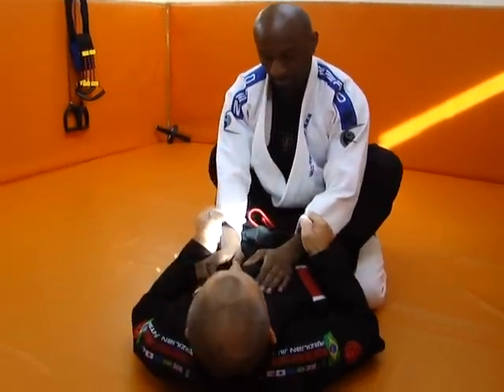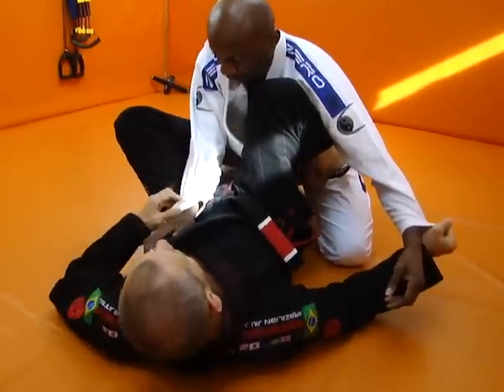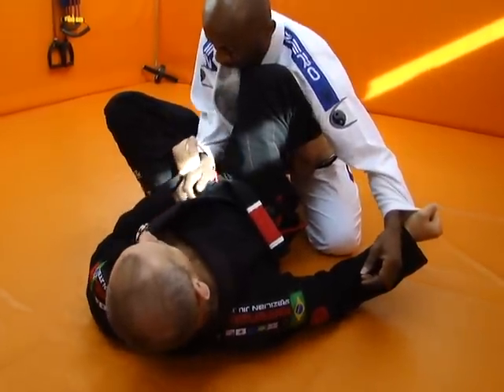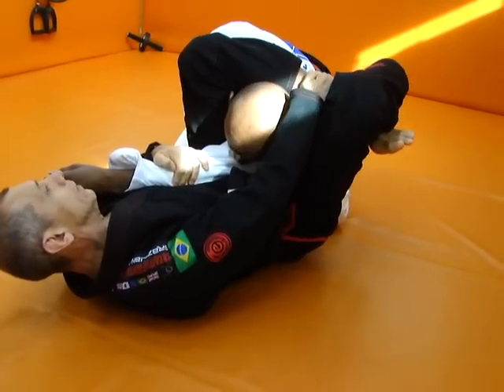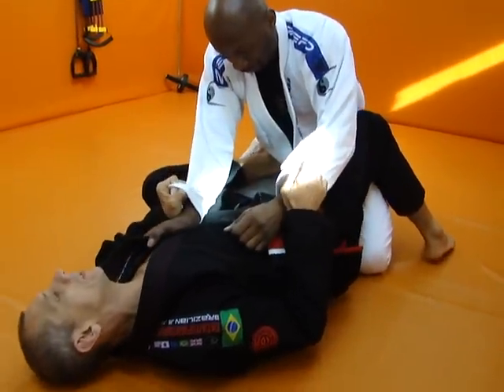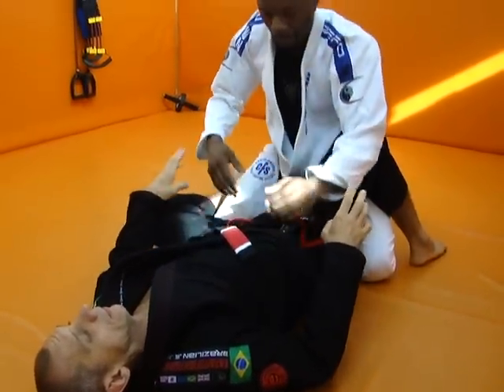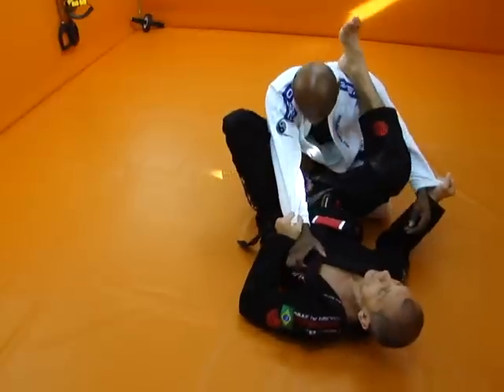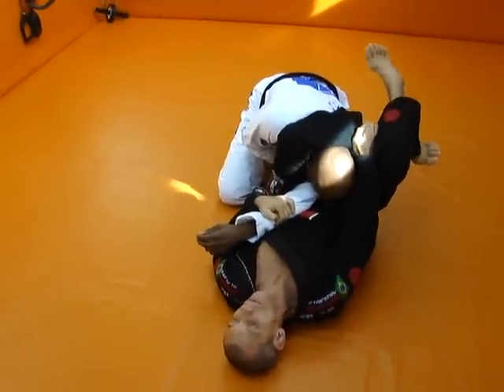CFS BJJ - Technique of the month - June 2011 - Mestre Ricardo De La Riva - The Triangle Trilogy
Here, the Master shows 3 variations on the triangle set up from the position I refer to as the 'Split Guard.
It was a position that I discovered by accident and then later found some material on that same position shown by Andre Galvao. It was a real bonus to discover that it is a position used alot by Master De La Riva and that his triangle attacks from there are simple but sophisticated